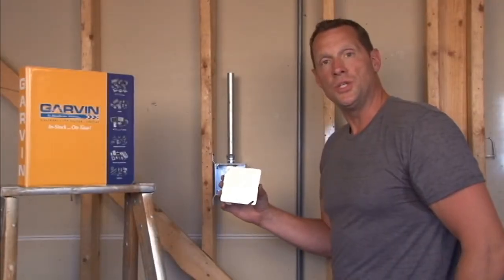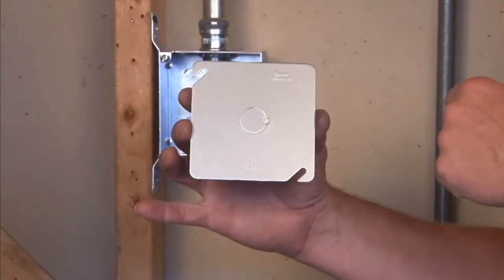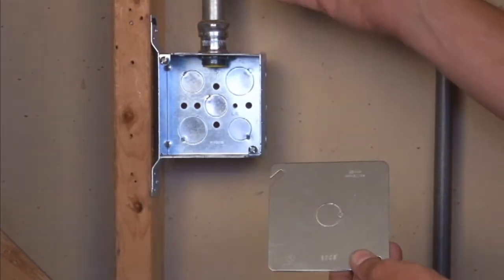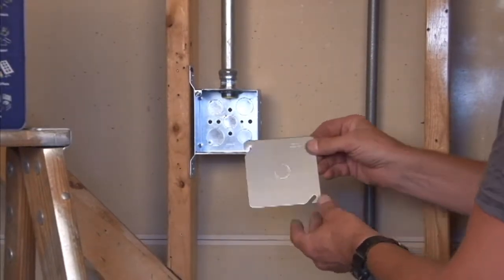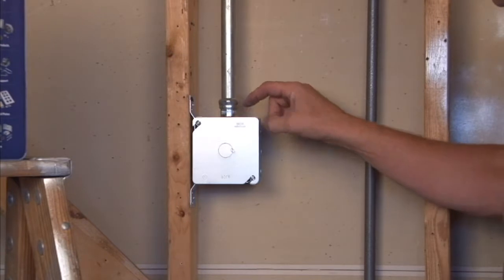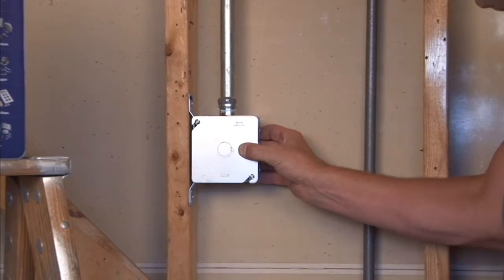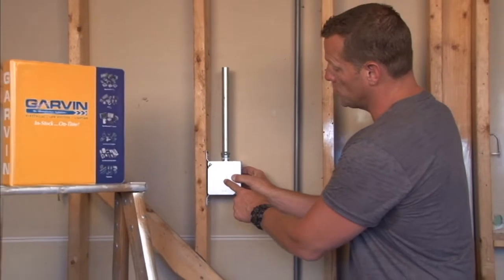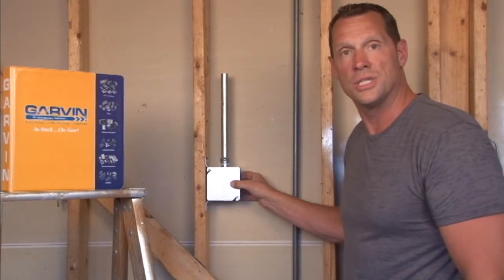Square Box Cover: 4" Square Flat Cover with 1/2" Knockout 52C6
- 4" square flat covers with a 1/2" knockout are used to cover existing wires in 4" square boxes while allowing the installation of a single 1/2" conduit.